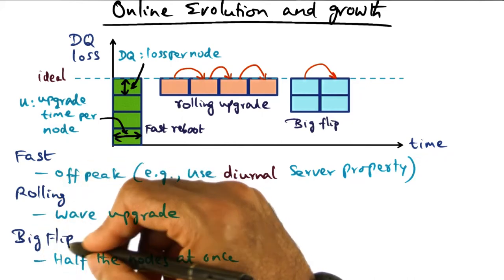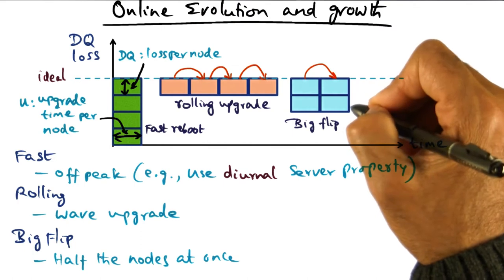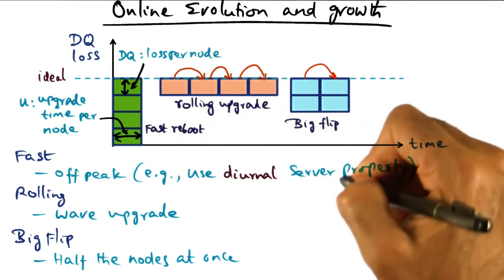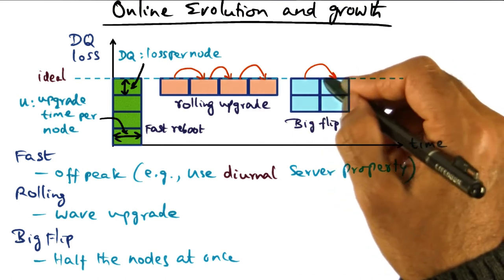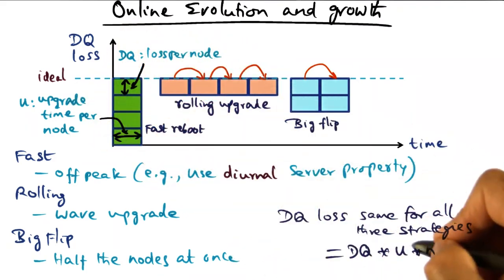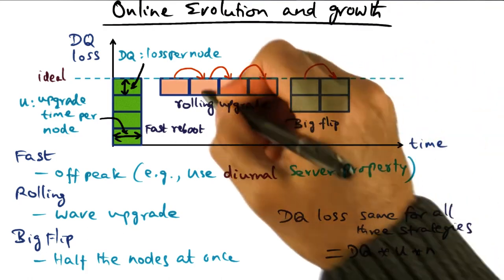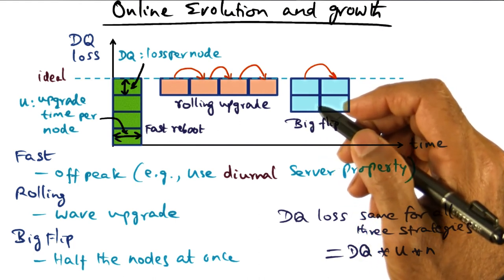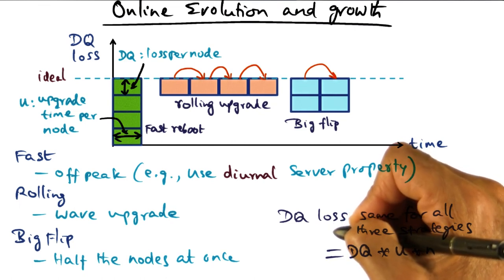Online Evolution and Growth (cont) - Georgia Tech - Advanced Operating Systems